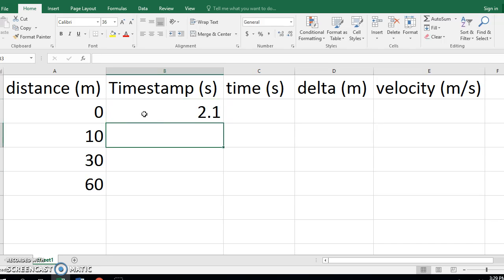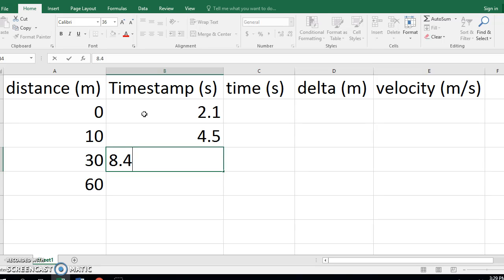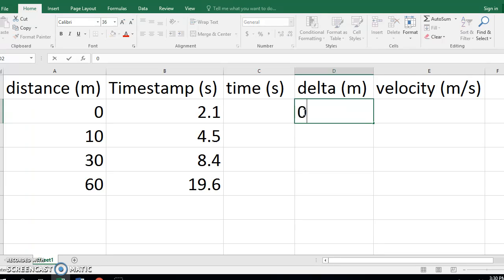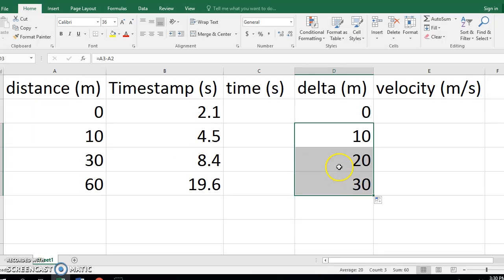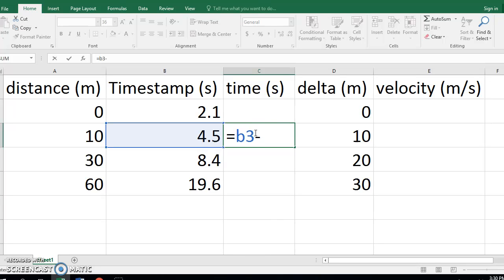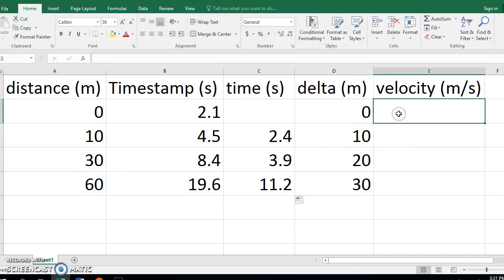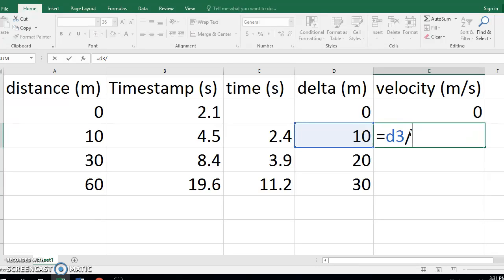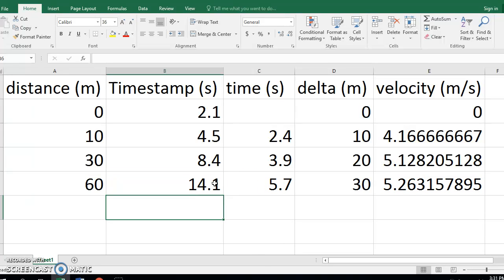Using Excel to Calculate Velocity